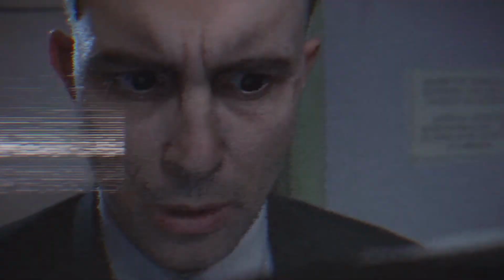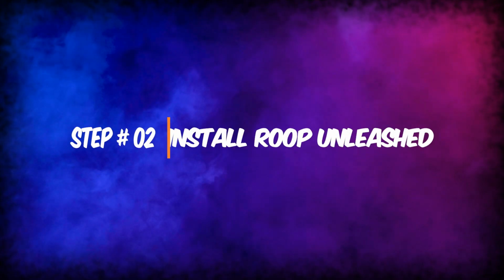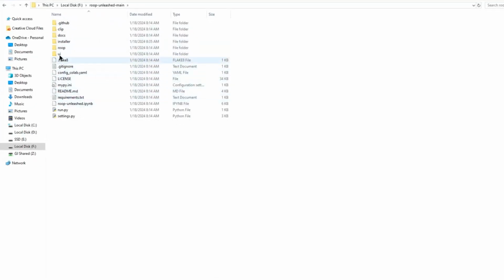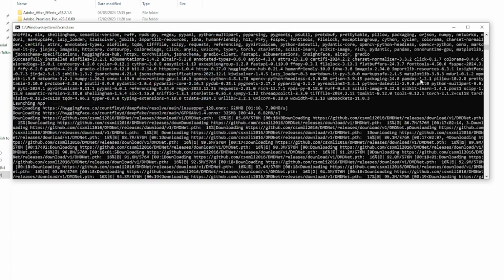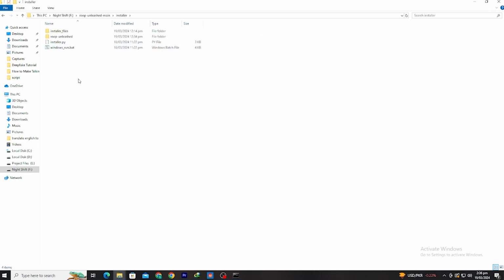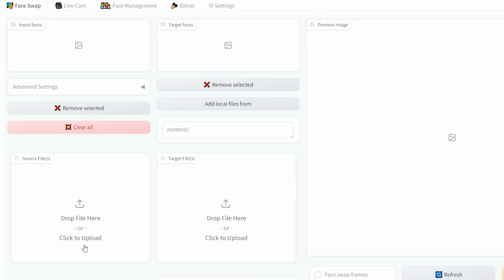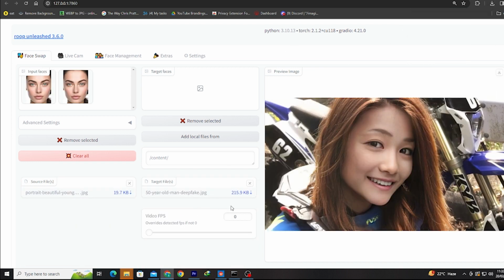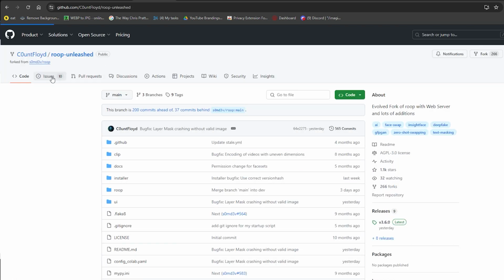Deepfake Tutorial: Create Hyper-Realistic Videos That Will Fool Anyone!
Welcome to our Deepfake Tutorial, where you'll learn how to create hyper-realistic videos that will fool anyone! In this video, we'll take you through the step-by-step process of creating deepfake videos.